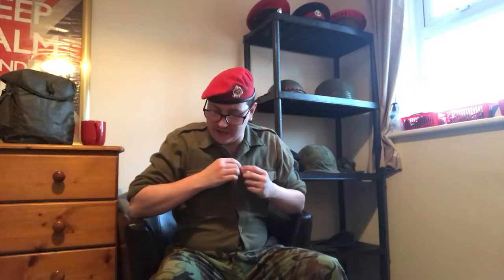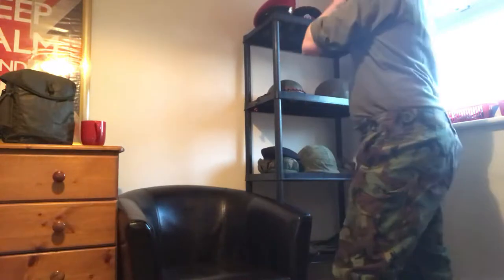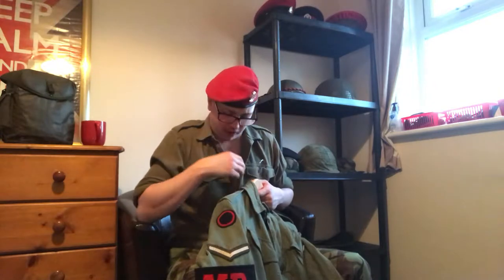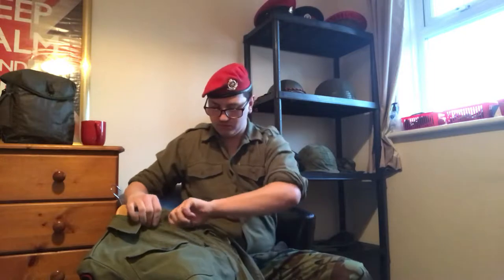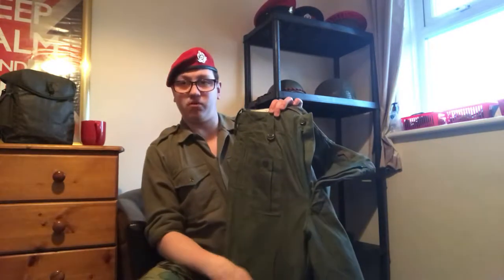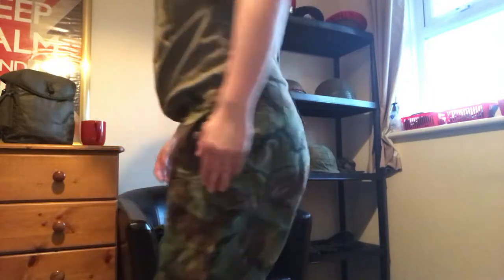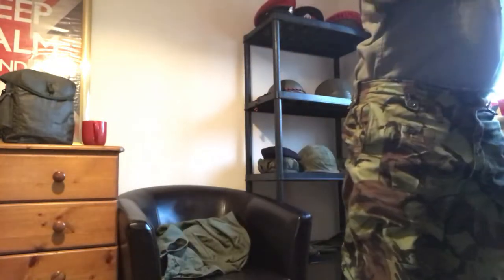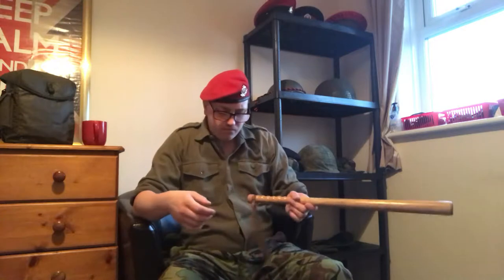Cold War series Pt1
This is part one of my British Army Cold War series spanning from the banks of the Rhine to the jungles of Borneo